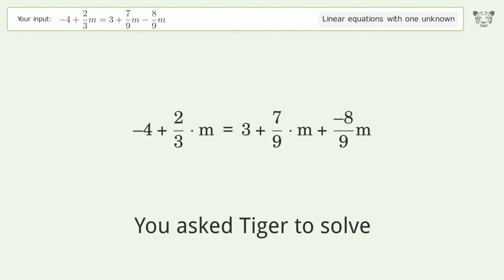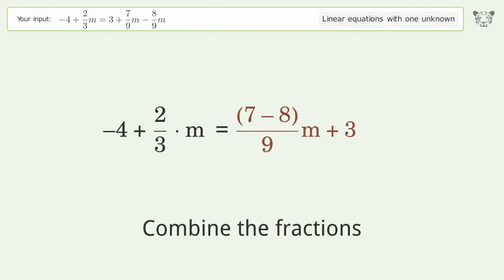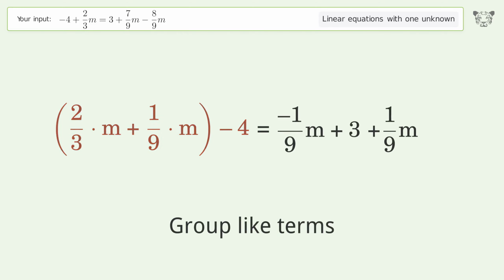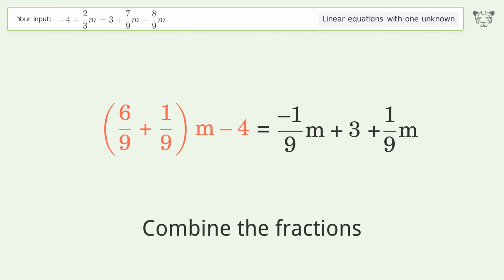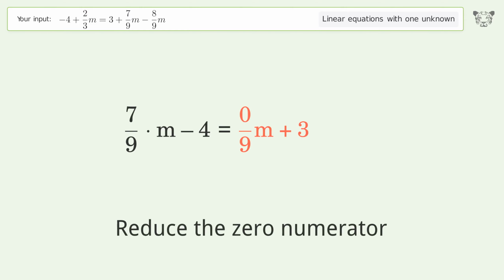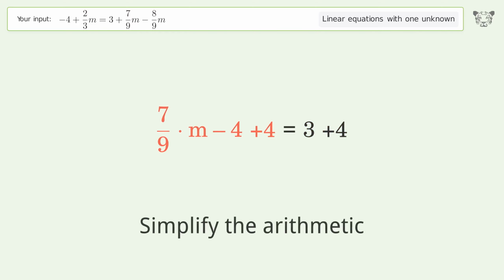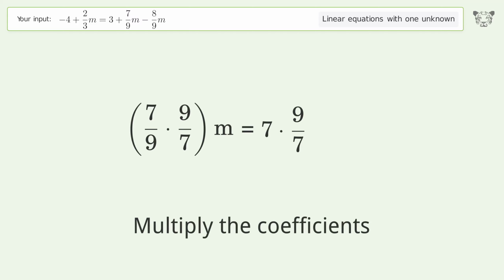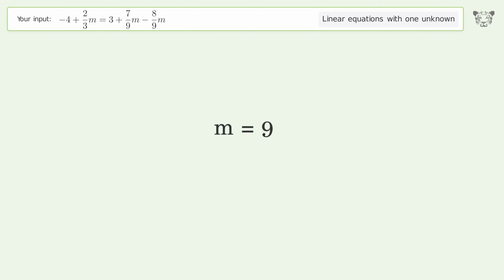Solve -4+2/3m=3+7/9m-8/9m: Linear Equation Video Solution | Tiger Algebra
Struggling with -4+2/3m=3+7/9m-8/9m? Watch our step-by-step video on Tiger Algebra to master this linear equation effortlessly.